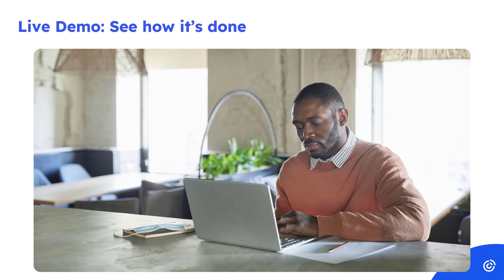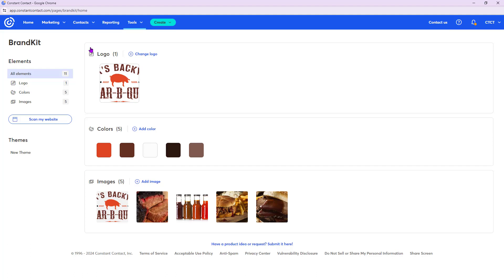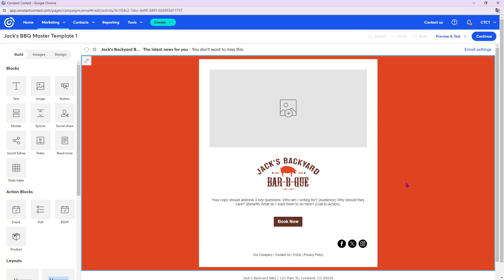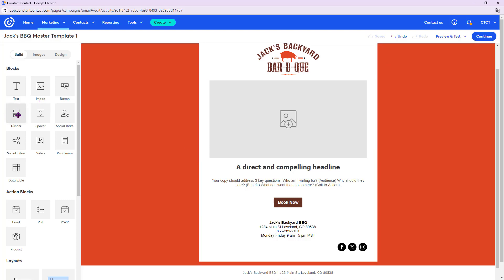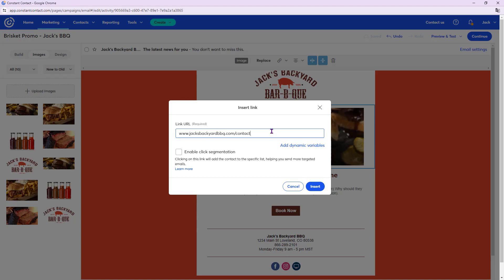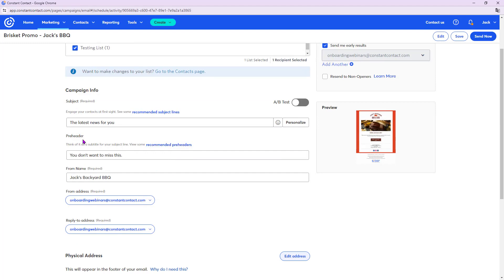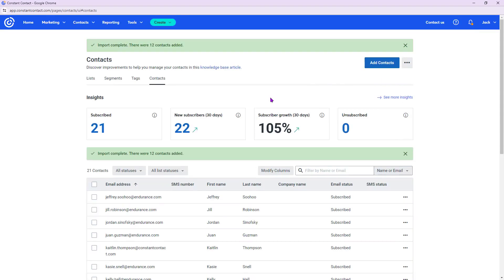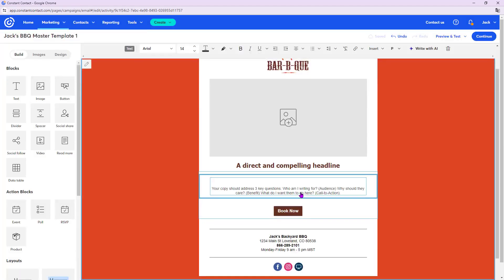Getting Started: Upload Your Contacts and Send Your First Email | Constant Contact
Ready to upload your contacts and create your first Constant Contact email? We’ve got you covered.

In this free, one-hour webinar, we’ll show you to:
• Navigate your account
• Create and send an email
• Upload your contact list
• View your dashboard